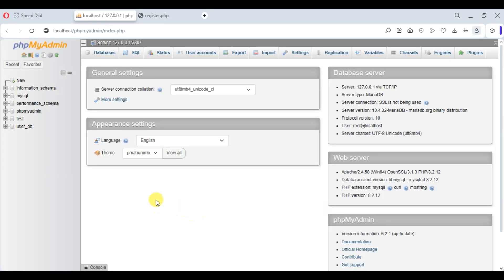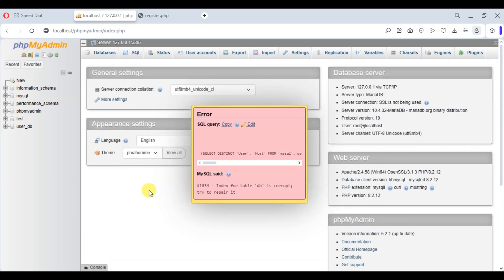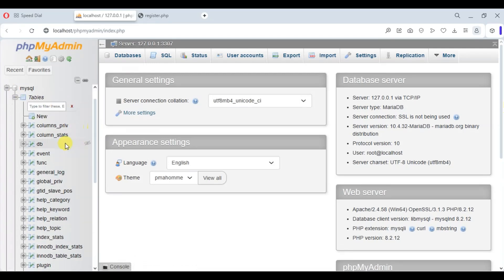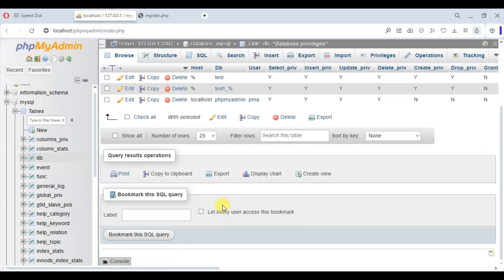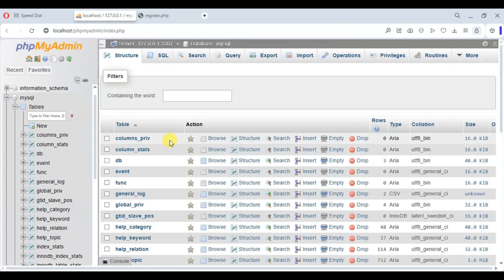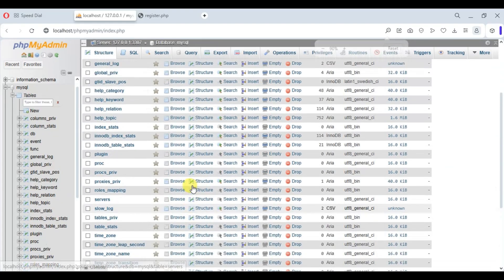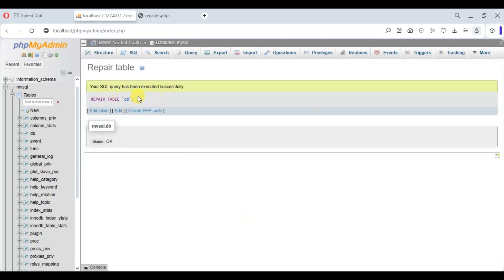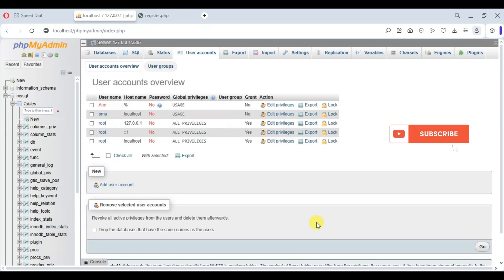SOLVED: Error 1034 index for table 'db' is corrupt in mysql phpMyAdmin |Fix Repair table error MySQL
SOLVED: ERROR 1034 index for table 'db' is corrupt in mysql phpMyAdmin

Solved the error- Index for table 'db' is corrupt; try to repair it

1034 - index for table db is Corrupt
1034 mysql table corrupt
mysql error 1034
mysql corrupt table
error 1032 mysql
error code 1054 mysql workbench
mysql incorrect key file for table try to repair it
error 1033 (hy000) incorrect information in file
mysql error_code 1032
error 1034 mysql phpmyadmin
mysql table corruption
mysql 1032
mysql error 1032 can't find record
mysql 1048
sql 1064
mysql 1064
1034 mysql table
mysql 1034 incorrect key file for table
mysql error 1034
mysql 1032
table_definition_cache mysql 8
mysql 1048
mysql 1093
mysql error 1046 (3d000) no database selected
error 1032 mysql
1034 tax form
1034 tax exchange
mysql workbench/j
sql workbench / j
mysql 1046
p1034.h
mysql note 1003
q1034
table_definition_cache
mysql error_code 1032
mysql 1044
mysql 1052
mysql decimal(10 0)
mysql identifier name is too long
mysql decimal(10 2) meaning
mysql table_definition_cache
mysql 1049
mysql 1054
mysql 1055
mysql 1050
mysql workbench 6.3.10
mysql 1064
mysql code 1064
mysql 1062
mysql 1075
mysql 8 thread_cache_size
mysql 1091
mysql corrupt table
mysql corrupt tablespace
mysql fix corrupt table innodb
mysql check for corrupt tables
mysql remove corrupt table
how to repair corrupted innodb table in mysql
mysql fix corrupt table
mysql corrupted index
mysql check table corrupt
mysql innodb corrupt table
mysql check table corruption innodb
mysql innodb_corrupt_table_action
mysql check all tables for corruption
repair table in mysql
mysql table corruption
the table mysql.proc is missing corrupt or contains bad data
mysql database corruption
mysql table corruption check
mysql drop corrupted table
mysql delete corrupt table
mysql force drop corrupted table
mysql repair table error corrupt
mysql check tables for corruption
how to repair corrupt table in mysql
mysql corrupted table innodb
mysql-corrupted-innodb-tables-recovery-step-by-step-guide
fix corrupt table in mysql
mysqldump corrupt table
mysql show corrupted tables
mysql user table corrupt
sql server corrupt table
mysql corrupt table repair
mysql myisamchk repair table
repair corrupt table mysql
mysql data corruption
mysql check if table is corrupted
mysql check table for corruption
mysql corruption